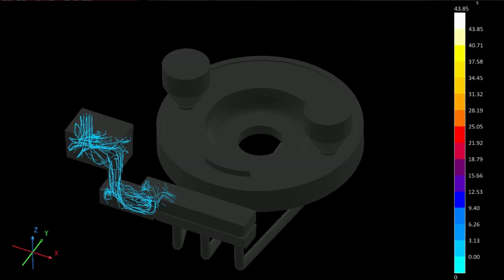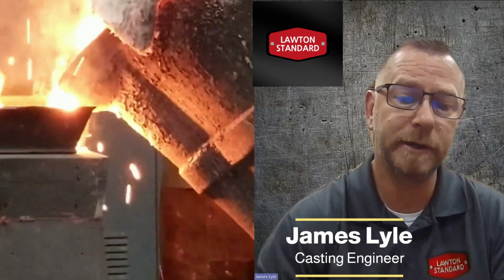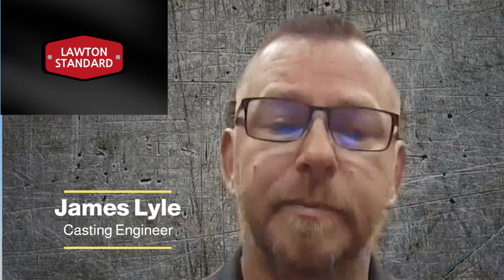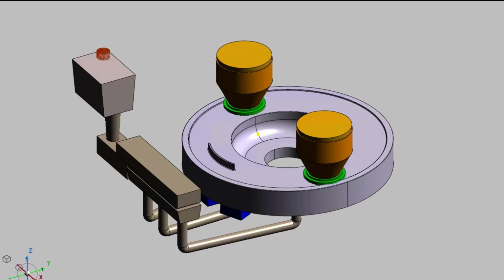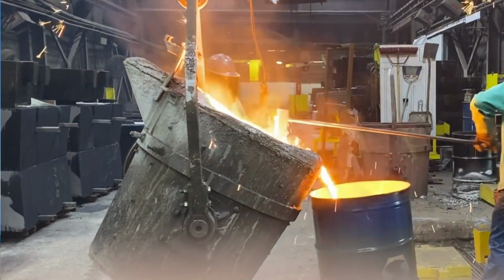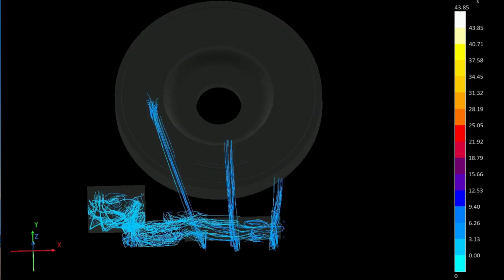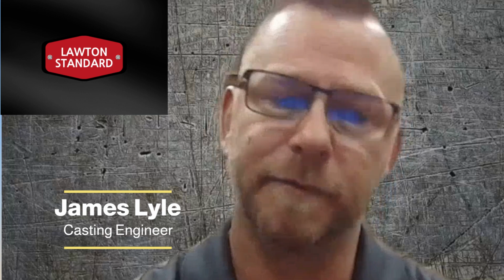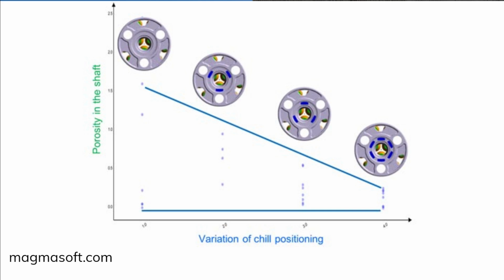Casting engineer James Lyle on solidification software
We talk to James Lyle, Lawton Standard casting engineer, about the solidification process and why some newer software is helping to cut down on defects and improve efficiency and quality.